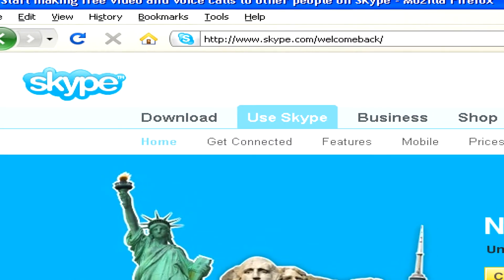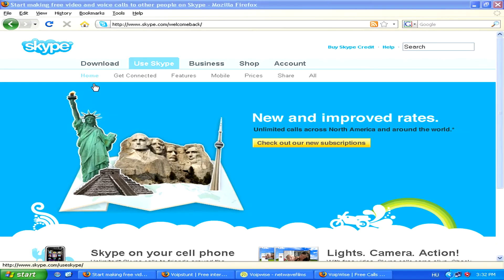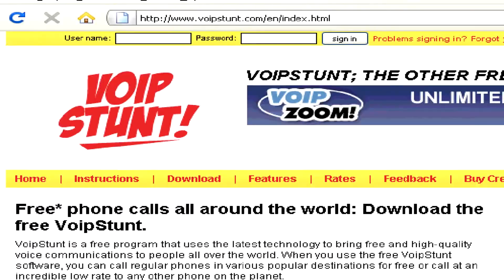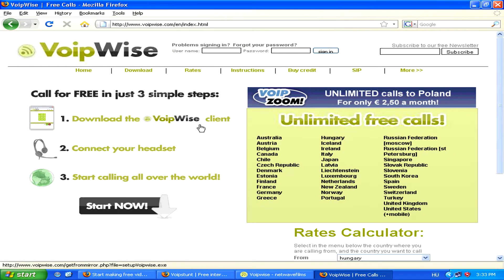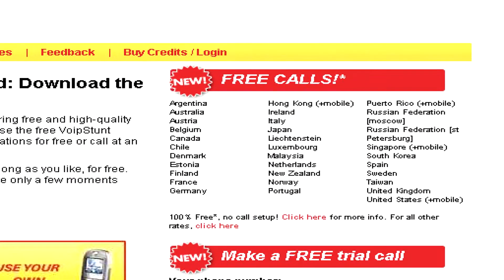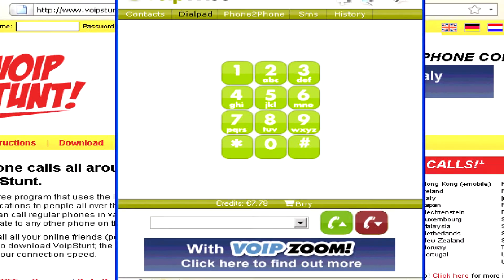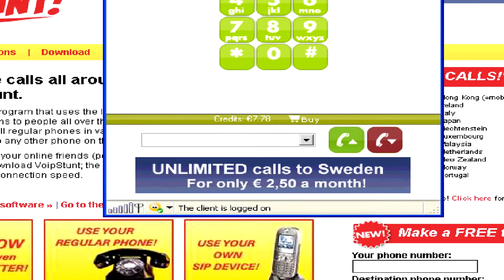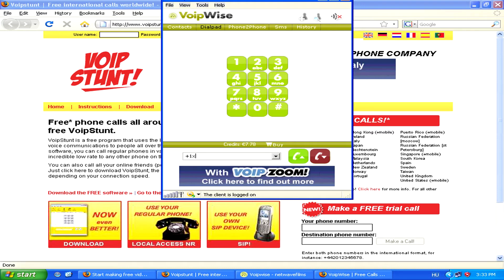Internet & Web Sites : How to Make Phone Calls From Your Computer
Making phone calls from a computer requires a headset and a high-speed Internet connection, which can be used in conjunction with a voiceover IP program, such as Skype. Find out how to create an account for making phone calls from a computer with help from a Web designer in this free video on Internet help and computer phone calls.